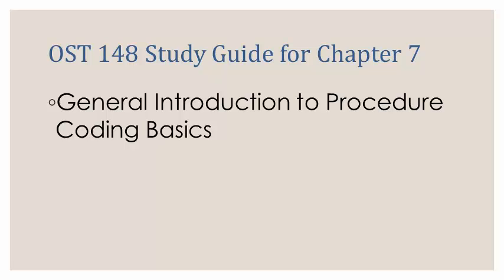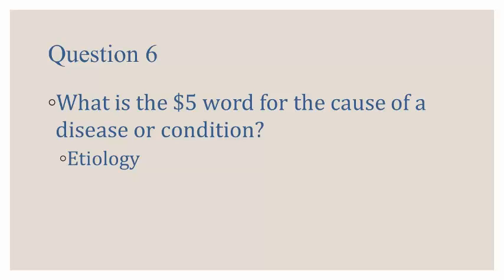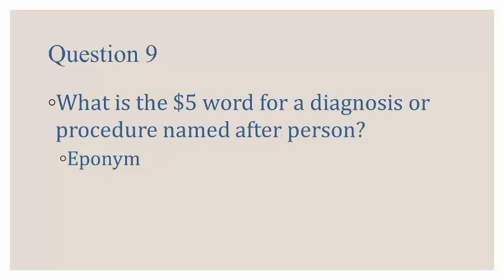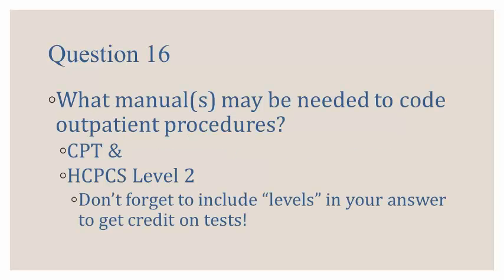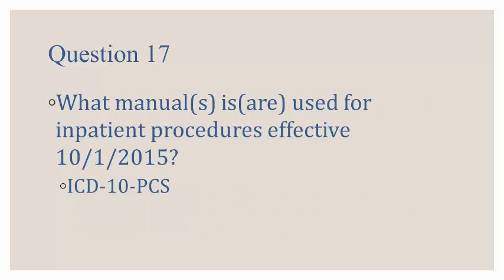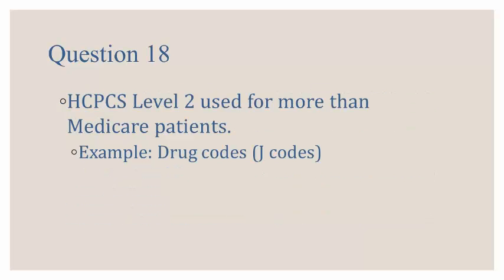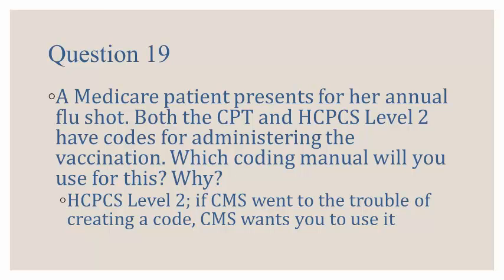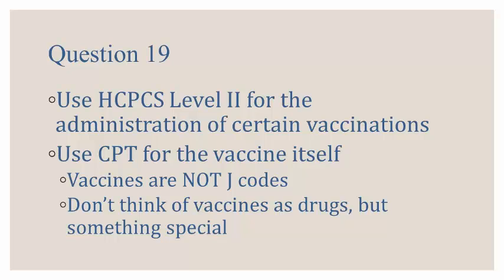OST148 CH07 Study Guide Questions 1 - 21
This would be good to review before taking the first test in Procedure Coding!